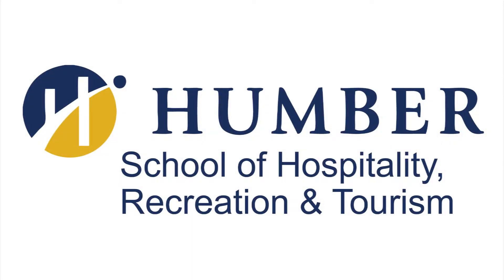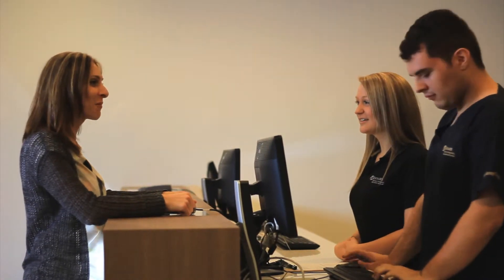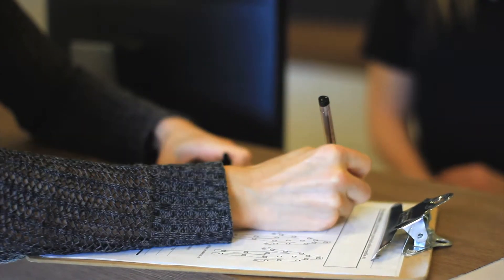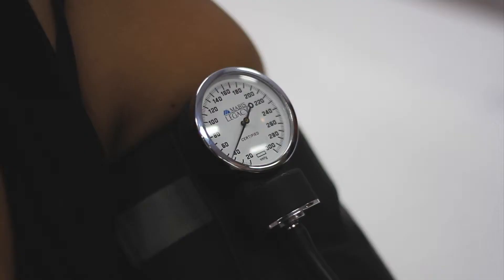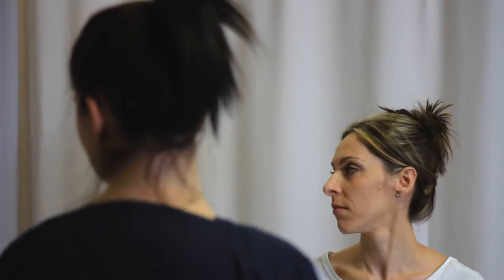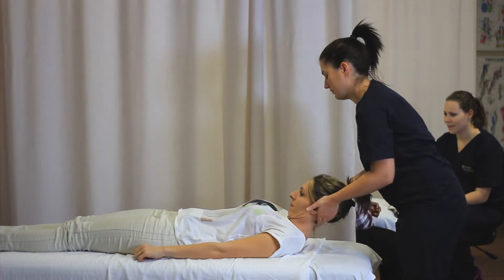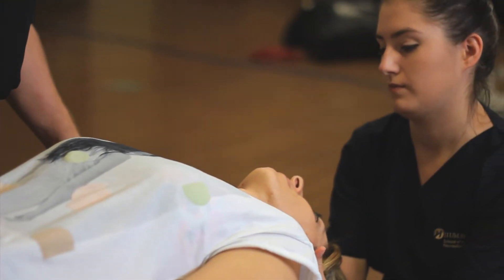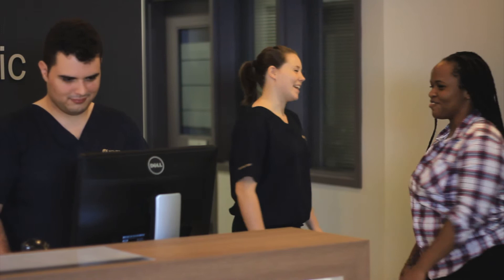Humber College Massage Therapy Teaching And Learning Clinic